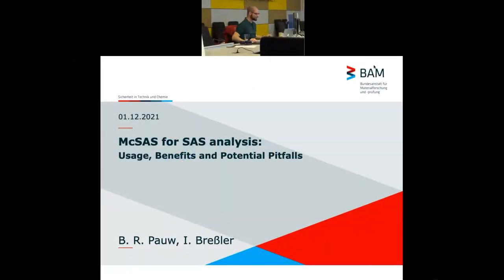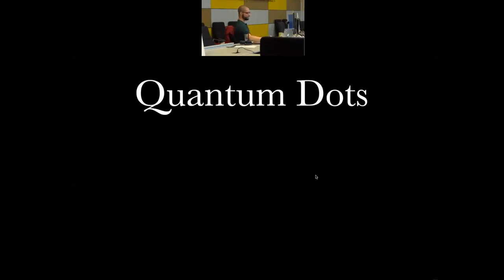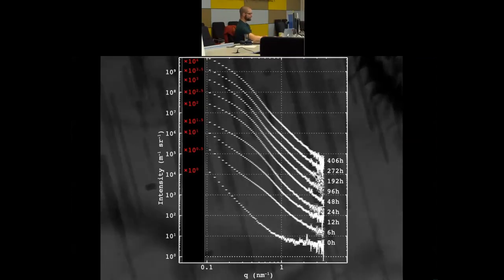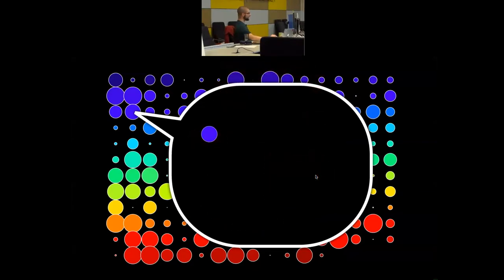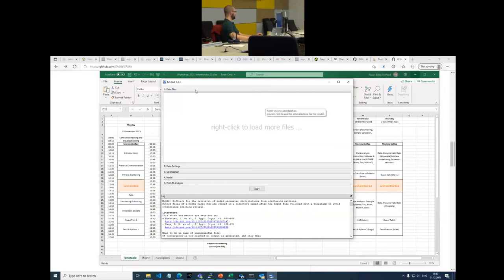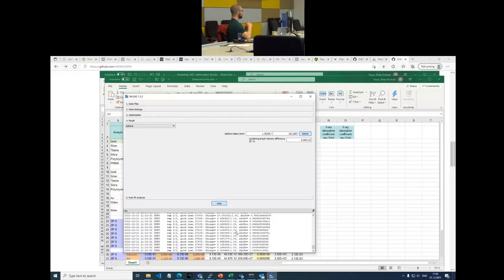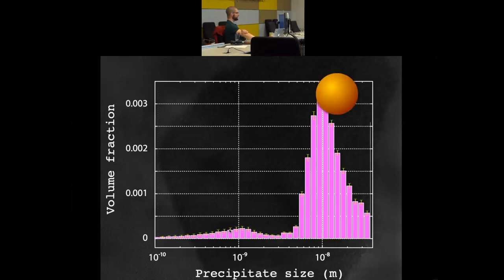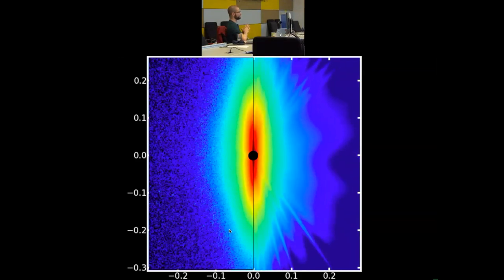BwS 2021 - An introduction to (small-angle scattering pattern analysis and) McSAS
This is a presentation from the 2021 Better with Scattering workshop, where I explained how the small-angle scattering pattern fitting program McSAS came to be, what it can do, how to use it and what the newer version (McSAS3) has to offer.